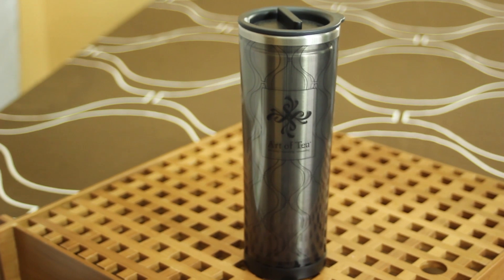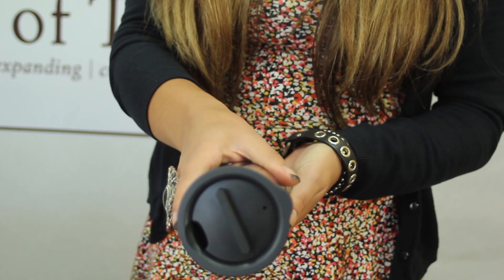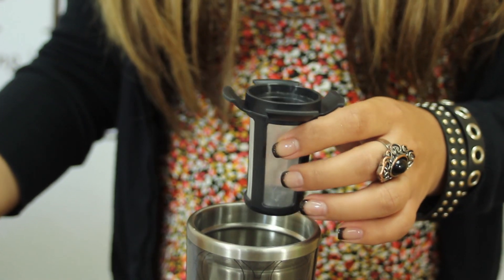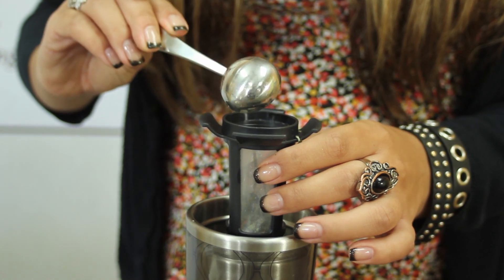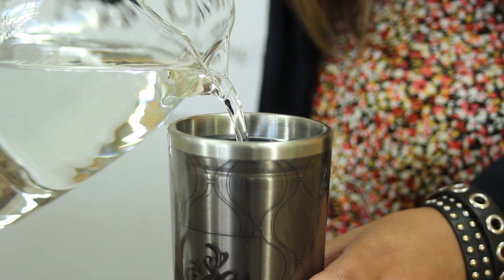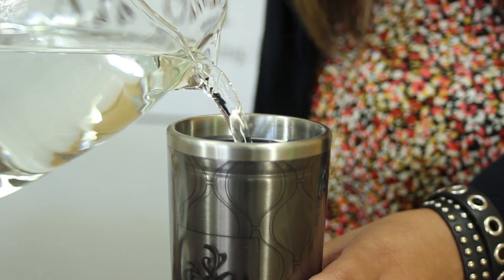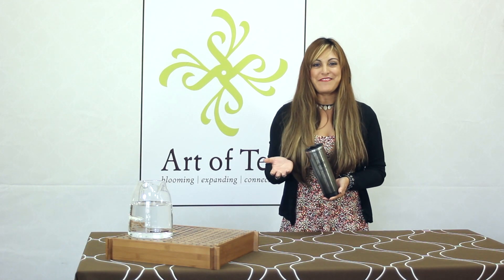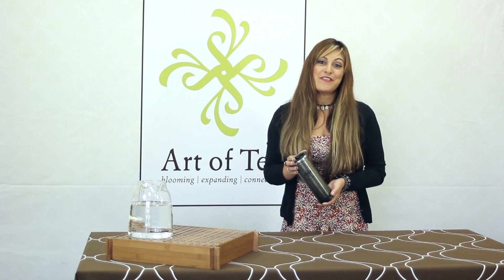Art of Tea Stainless Steel Tea Tumbler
Now you can sip your favorite Art of Tea loose-leaf fusion on the go with this elegantly branded double walled, stainless steel travel tumbler! Complete with a spill-resistant twist lid and removable fine-mesh filter, this light-weight tumbler allows for steeping even the finest tea leaves and botanicals effortlessly. Holds approximately 16oz.